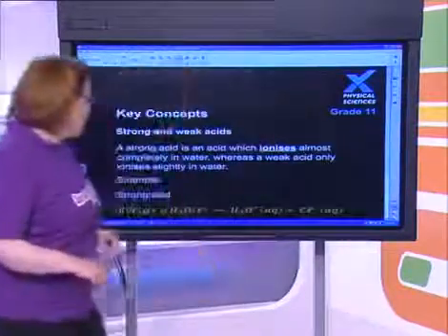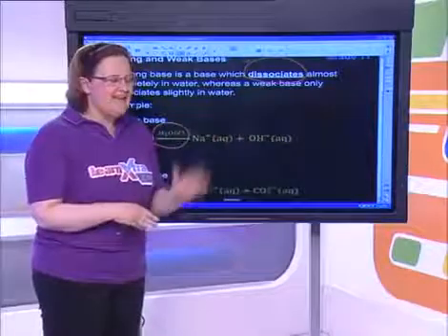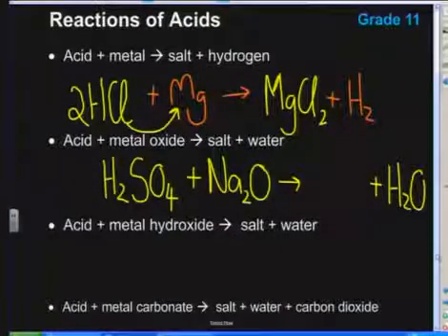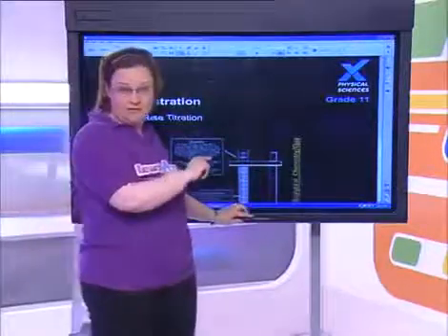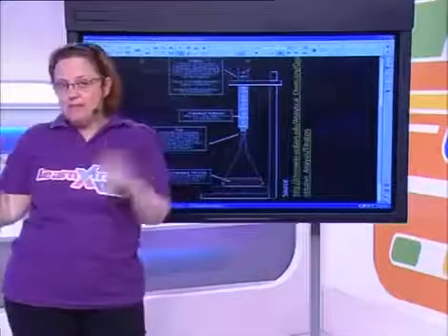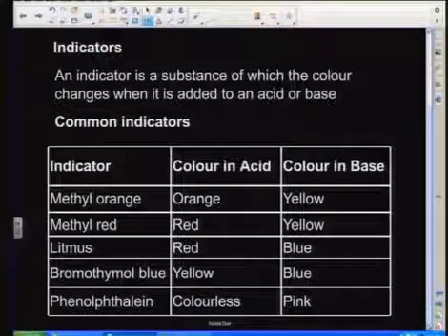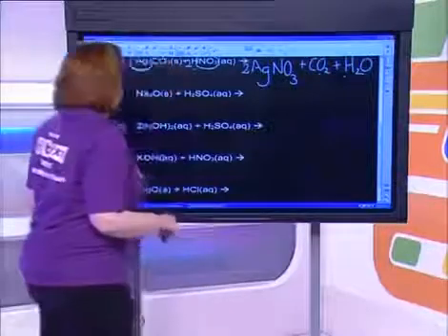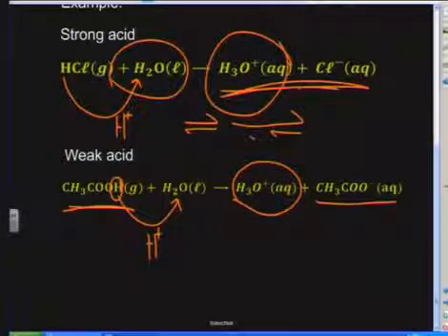Acids vesves Bases II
Last week, Hank talked about how stuff mixes together in solutions. Today, and for the next few weeks, he will talk about the actual reactions happening in those solutions - atoms reorganizing.

Learn to use the pH scale and to calculate the pH of strong and weak acids. Also learn about percent dissociation.

Download the Show Notes: In this live Grade 11 Physical Sciences show we continye.